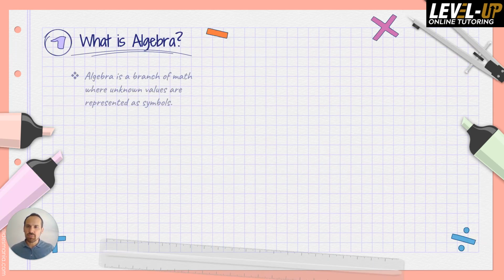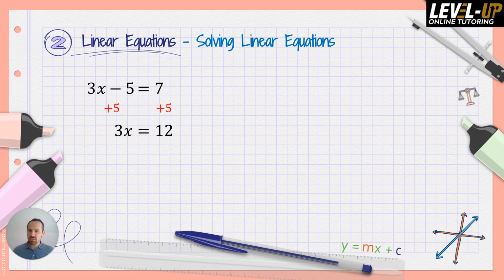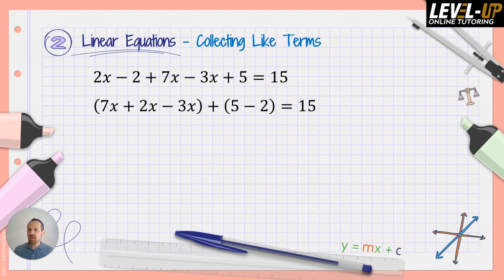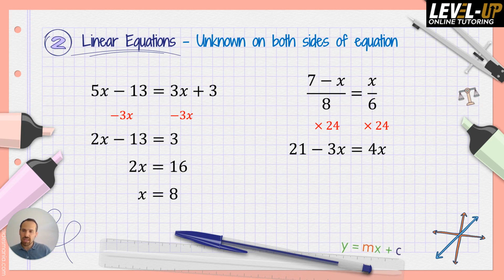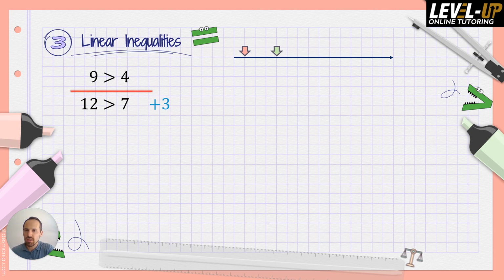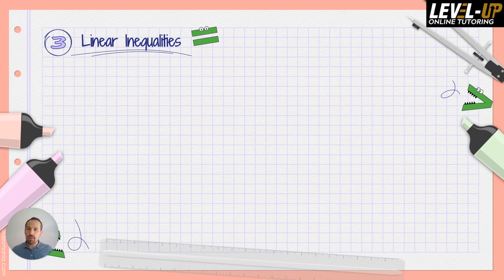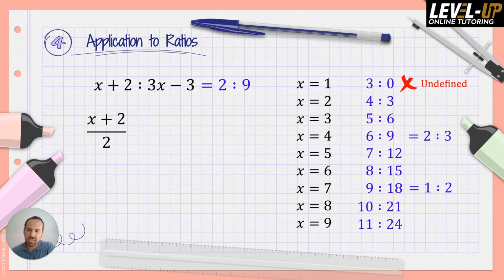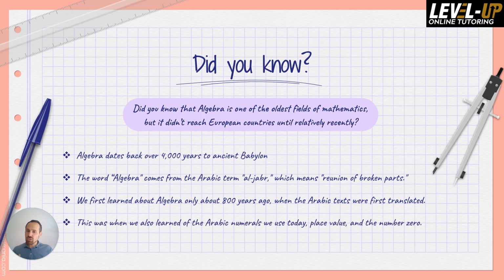GCSE Higher Mathematics Algebra The Fundamentals